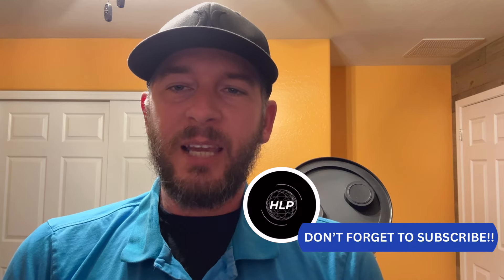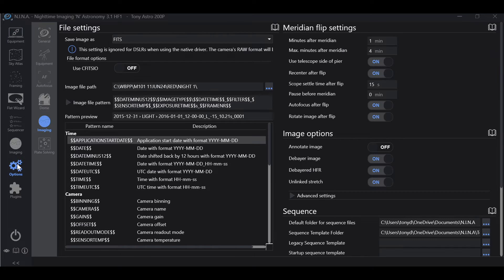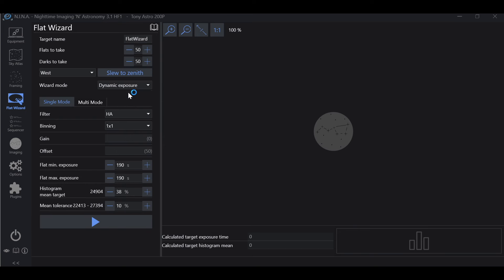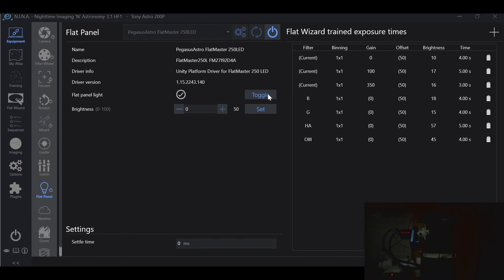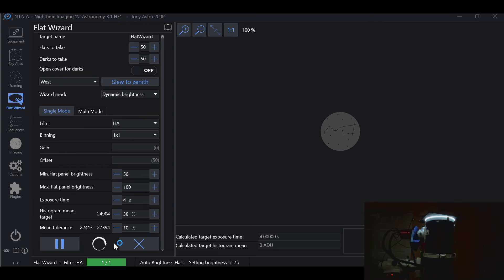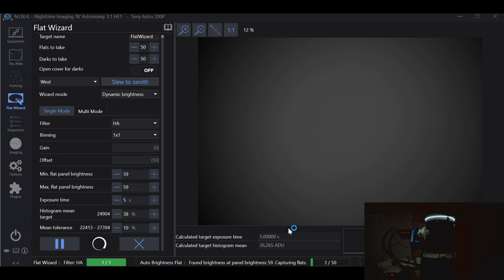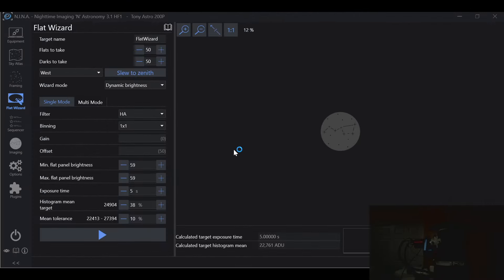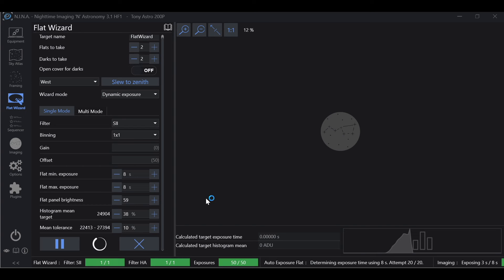NINA Flat Wizard Update: Master the New Features & Optimize Your Flats Fast!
🚀 Discover the latest updates in NINA's Flat Wizard! 🚀

In this video, we dive deep into the updated version of NINA's Flat Wizard and the new features held within it. Learn about the changes from the previous version that seem to have caused the new Flat Wizard to behave differently. I'll share a shortcut to quickly and efficiently get the correct parameters needed for your flats frames, so you can plug them directly into the Flat Wizard and get straight to your flat frame creation saving you time and frustration.

Want to view the entire Noise, Gain, Offset series? Check out the Videos below:

Want to learn an easy way to read a histogram? Check out this video:

00:00 Introduction
00:38 What Changed and Setting Up
04:58 Quick Tour of Flat Wizard and Changes
08:55 Dynamic Brightness Demonstration
20:52 Dynamic Exposure Demonstration
25:59 DarkFlat Demonstration
27:37 Light Source Too Bright?